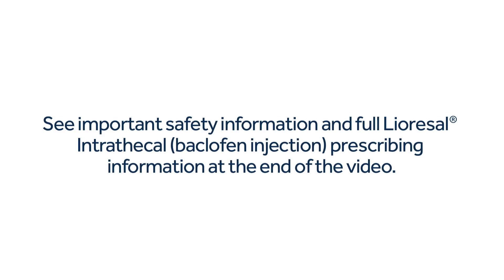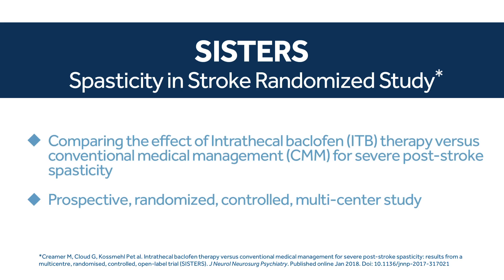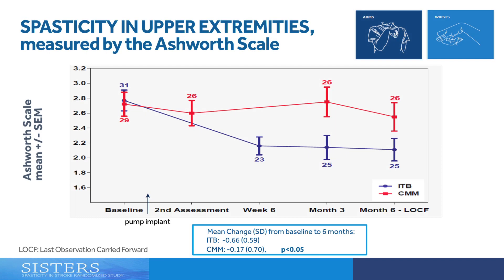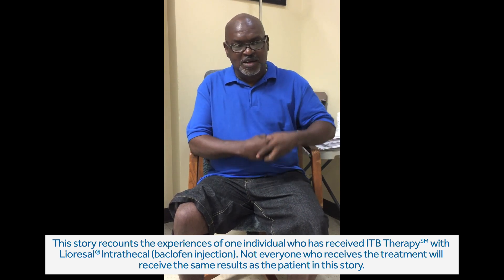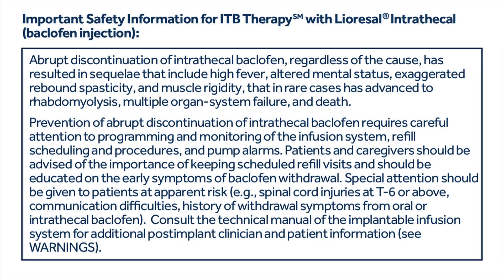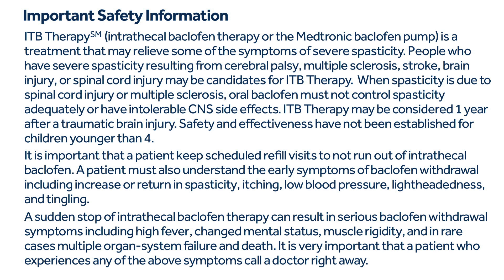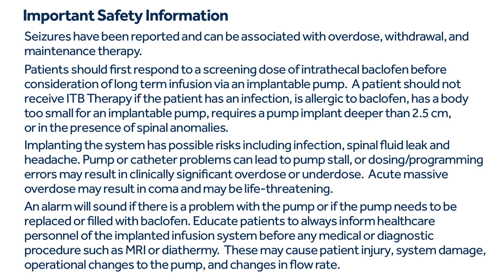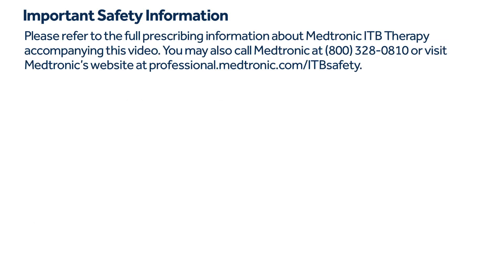Intrathecal baclofen therapy vs conventional medical management for severe poststroke spasticity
To cite: Creamer M, Cloud G, Kossmehl P, et al. J Neurol Neurosurg Psychiatry 2018;89:642-650.

Background: Intrathecal baclofen (ITB) is a treatment option for patients with severe poststroke spasticity (PSS) who have not reached their therapy goal with other interventions.

Conclusions: These data support the use of ITB therapy as an alternative to CMM for treatment of generalised PSS in adults.

Please refer to the important safety information accompanying this video.
You may also refer to the SynchroMed IITM Brief Statement and Lioresal® Full Prescribing Information via the links below the video or online at Medtronic.com/Synch2
Medtronic.com/Lioresal